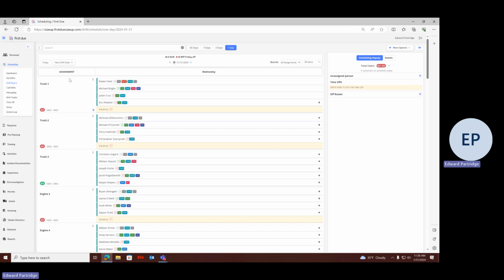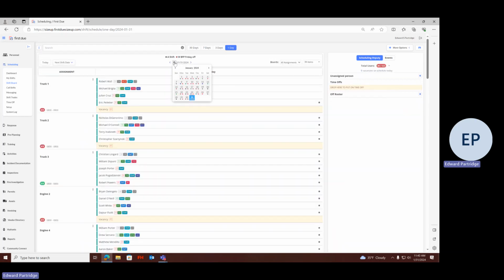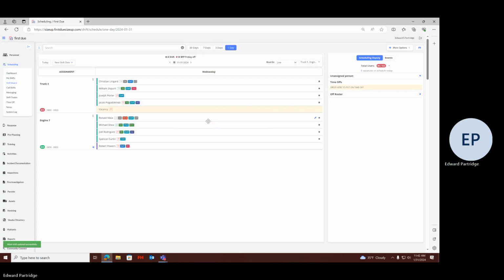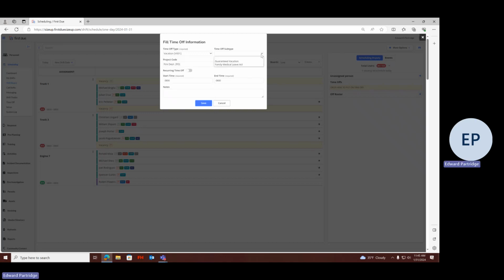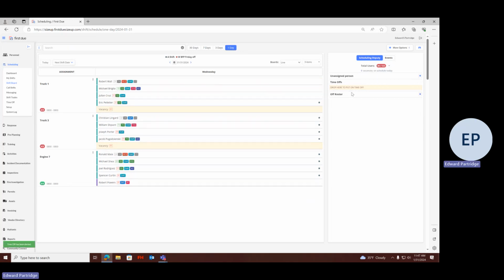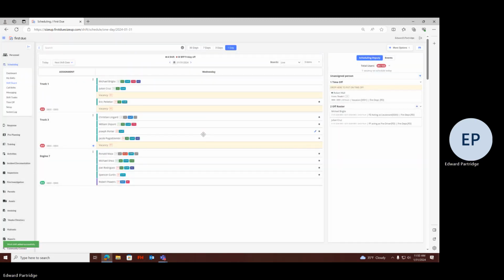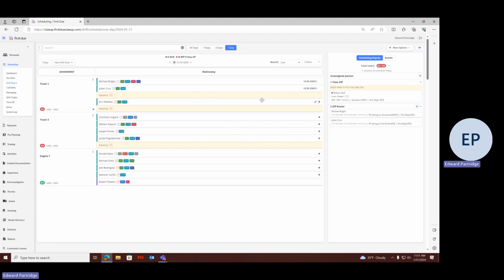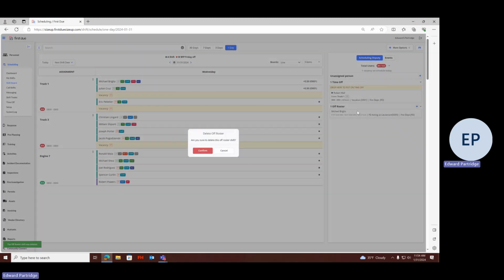First Due Shift Board (Watch 2nd)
Use of the "Shift Board" section of First Due